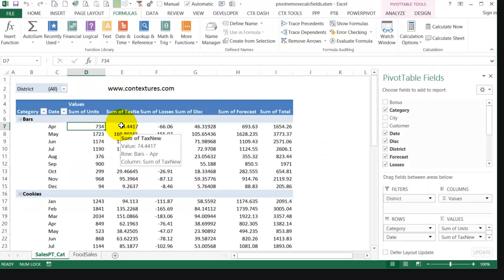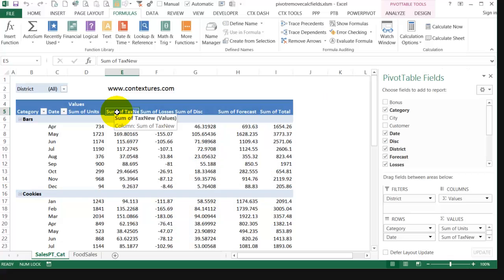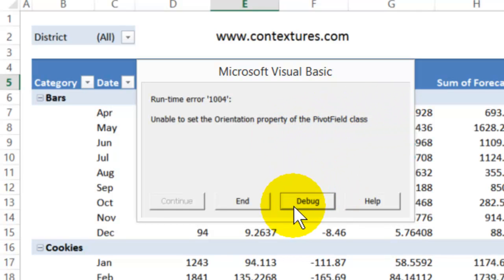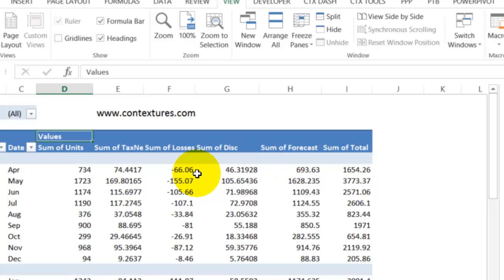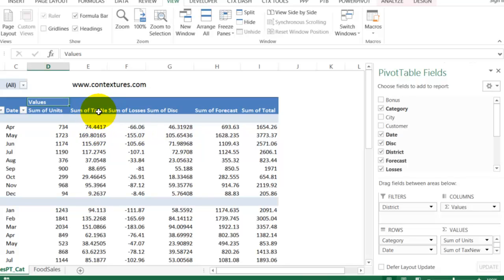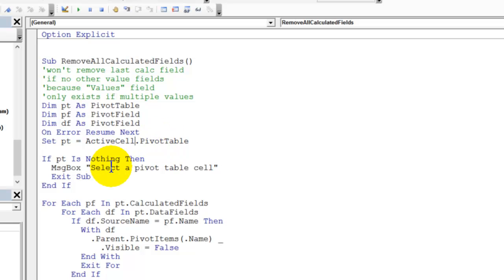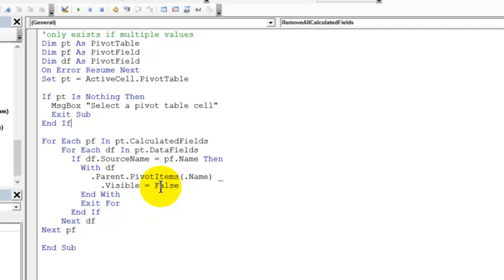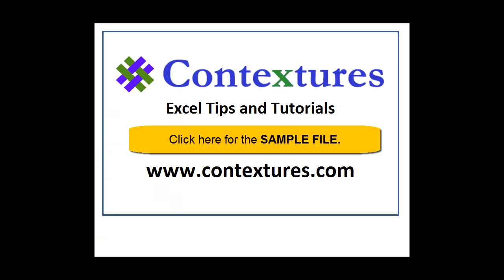Macro to Remove Pivot Table Calculated Field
🔵 If you record a macro while removing a calculated field, and try to run that macro later, a run-time error appears. "Run-time error '1004': Unable to set the Orientation property of the PivotField class". See how to avoid that problem, by changing the VBA code

⏰ Video Timeline ⏰
0:00 Record a Macro
0:59 Test the Macro
1:28 View the Recorded Code
2:58 Macro to Remove Calculate Fields
4:32 Test the New Macro